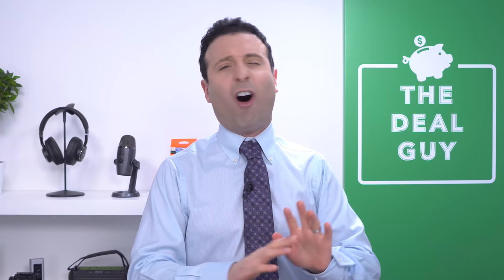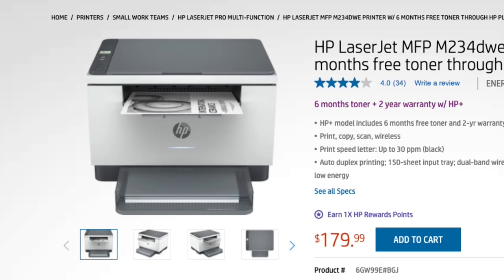10 IKEA Products You NEED Under $10!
I bet you didn't know there are some serious MUST HAVES from IKEA and they're all UNDER $10! Here is a list of my top 10 favorites + a few more ;)

Here is a link to the rest of the Big HP sale (Check it out!!)

Here are the links to all the IKEA products mentioned in this video:

I've been shopping at the Ikea Store for may years now and these Ikea products are the best ikea products under $10 and cheap ikea products that you need to take a look at in 2021 ikea. I got some inspiration from another YouTube channel Liz Fenwick DIY who has done a video similar to best ikea products under $10 and 10 ikea products you need .

In this video The Deal Guy is showing you cheap ikea products and ikea must haves in IKEA 2021. I would say these IKEA products are found at ikea USA but also ikea Canada, ikea UK and ikea australia but I'm not sure if they're under $10 at these locations.. These best new ikea products are in stock in 2021 ikea. You guys may have seen my ikea secrets video back in 2020 which was a bunch of ikea tips and ikea shopping for you to use even with ikea curbside pickup or the ikea near me and ikea hours.

After watching this ikea haul of best new ikea products I hope you get some inspiration for an ikea kitchen or an ikea bed, ikea table, ikea furniture, ikea desk and more! So if you're looking for ikea under $10 and ikea deals then this video is for you!